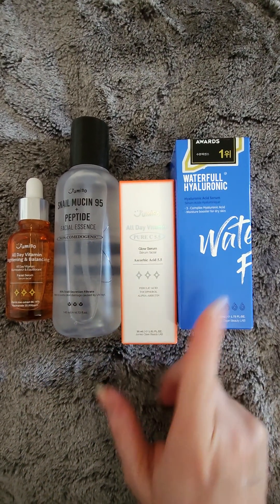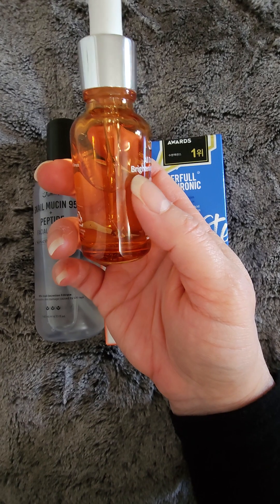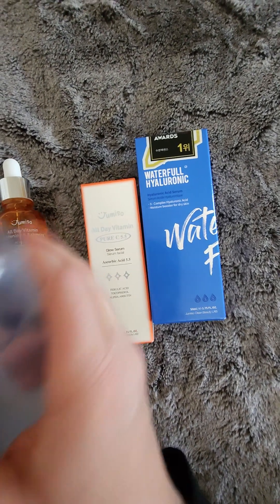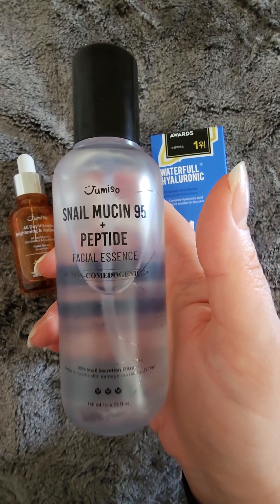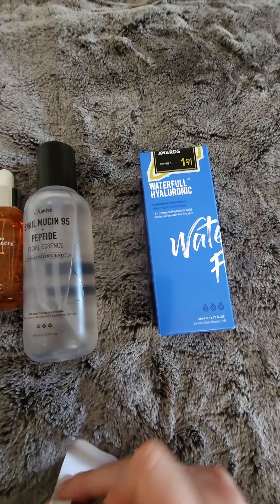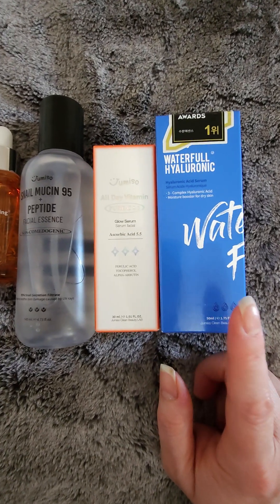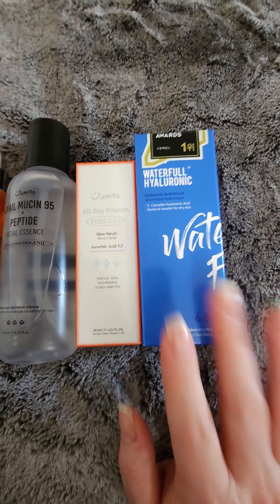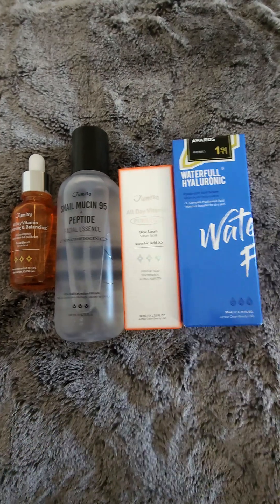jumiso skincare review | StyleKorean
Thank you @STYLEKOREANofficial and @jumiso_official these products are lovely.

All Day Vitamin Pure C 5.5 Glow Serum 30ml